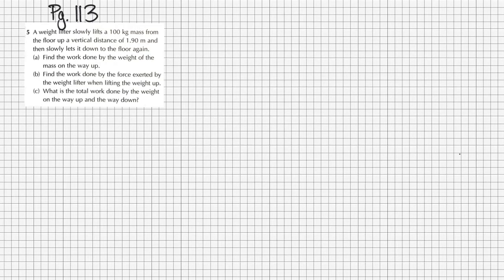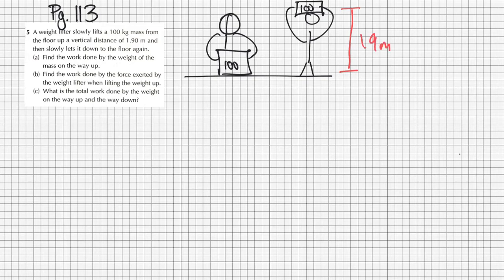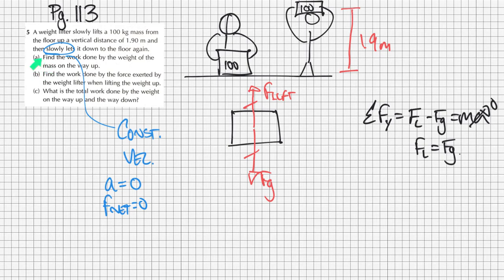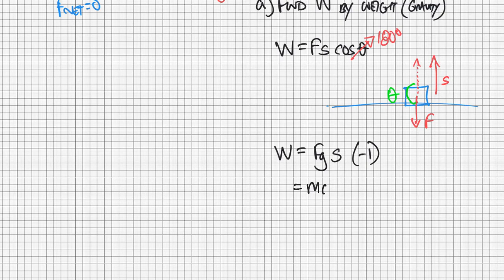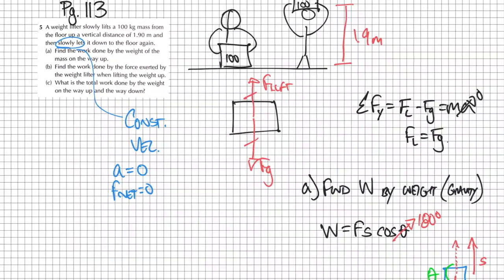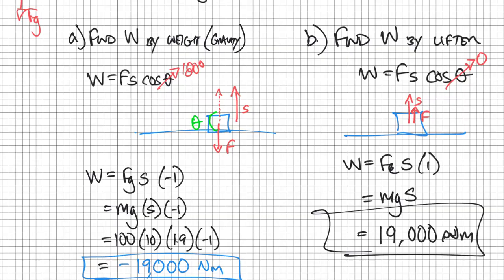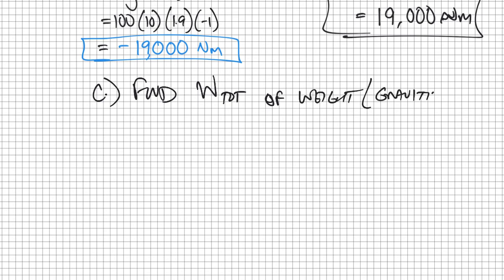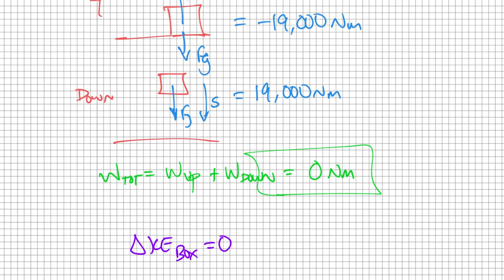IB Physics SL Unit 2.3 - Work, Energy & Power: Tsokos Problem 5 Page 113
How to find the work done by gravity and a person on an object lifted up then back down.